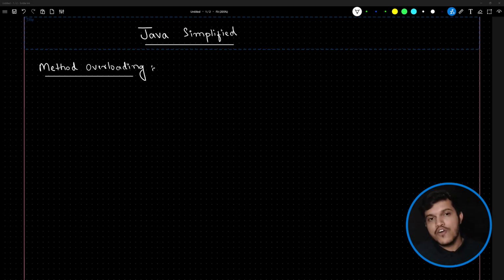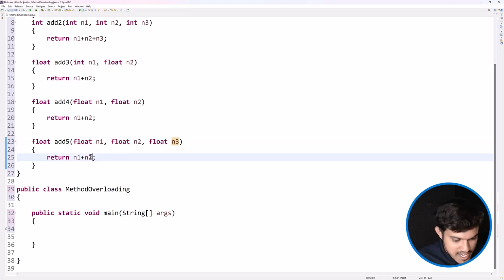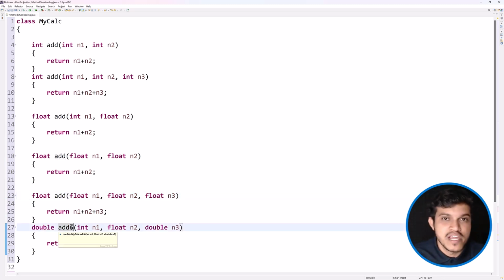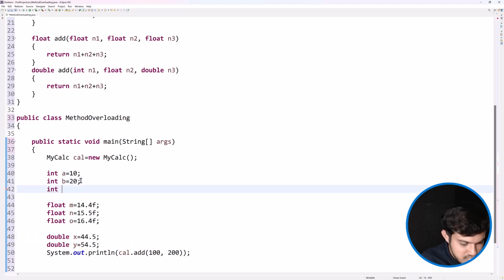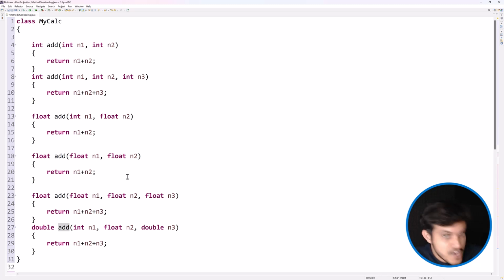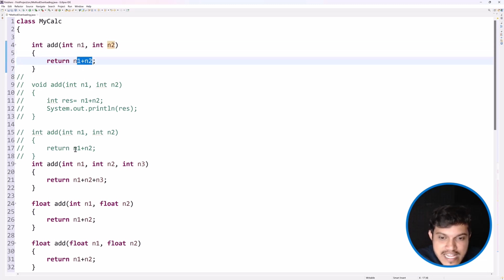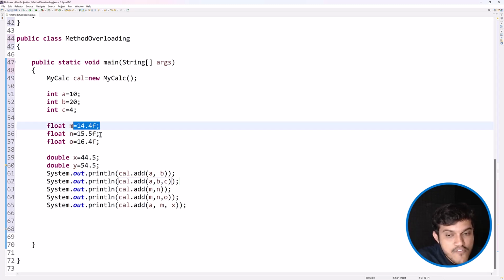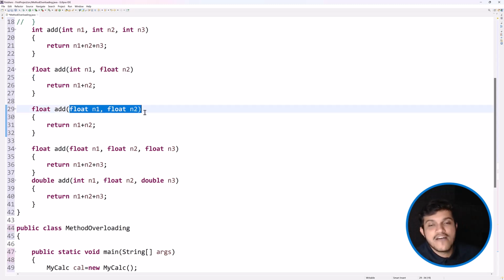Method Overloading in Java | Java Simplified | Hyder Abbas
Unlock the power of method overloading in Java with our in-depth tutorial! In this video, we'll explore what method overloading is, why it's a key feature in Java programming, and how to implement it effectively in your projects.

🔍 What You’ll Learn:

The basics of method overloading
Syntax and structure
Real-world examples
Common pitfalls and best practices
How method overloading enhances code readability and maintainability
Whether you're a beginner looking to strengthen your Java skills or an experienced developer seeking to refine your techniques, this video has something for everyone.